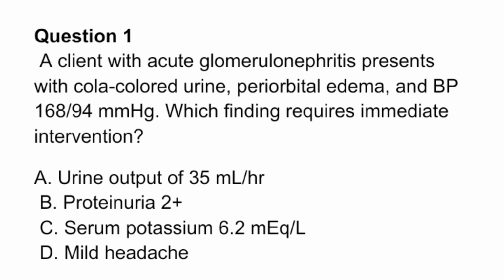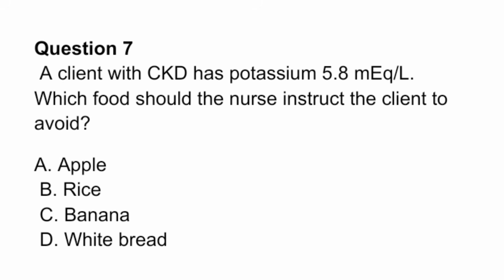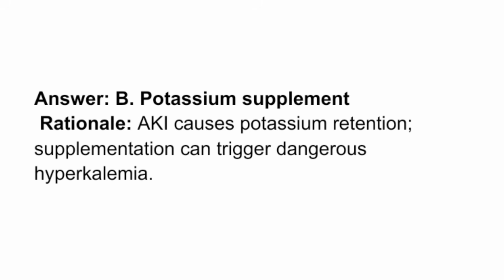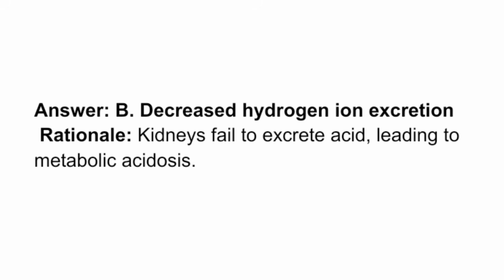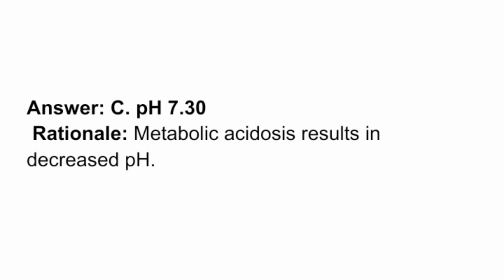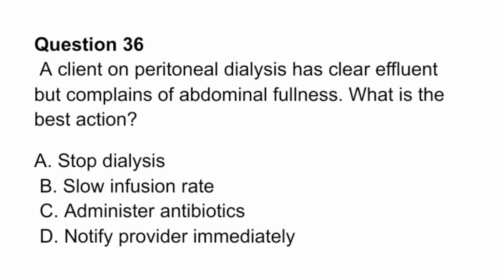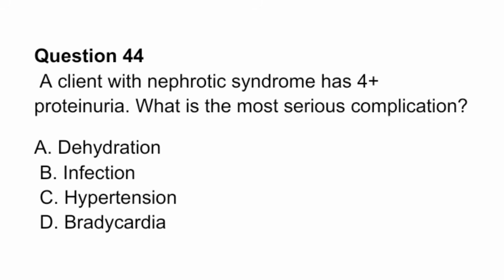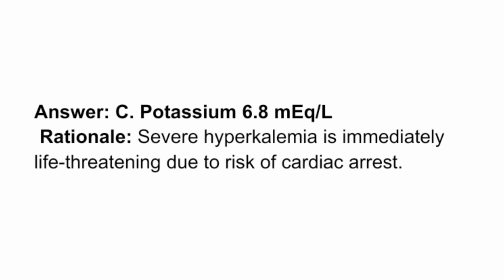Top 50 NCLEX Renal Questions with Confusing Answers Explained #2026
Top 50 NCLEX Renal Questions with Confusing Answers Explained #2026 education study fypシ゚viral